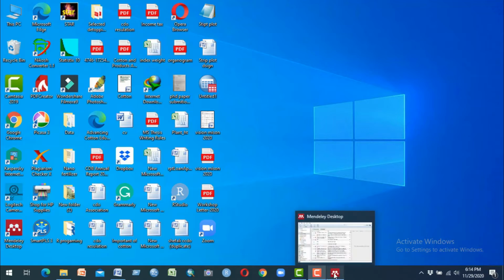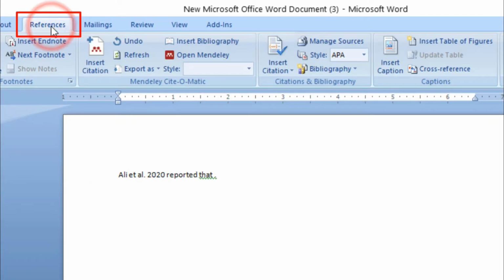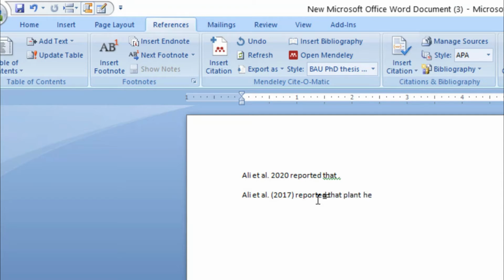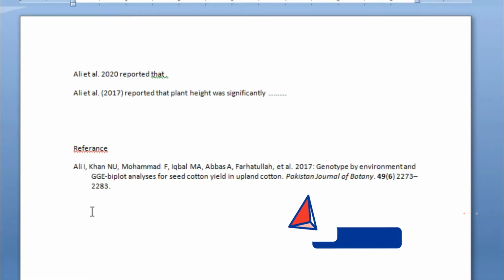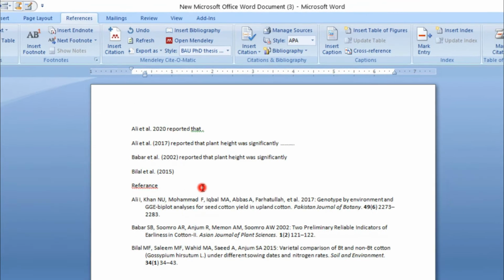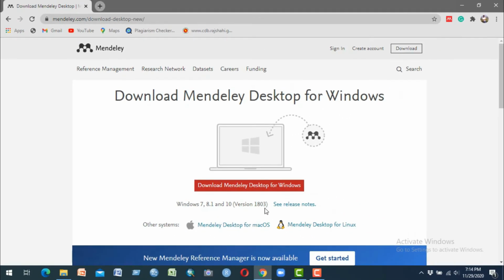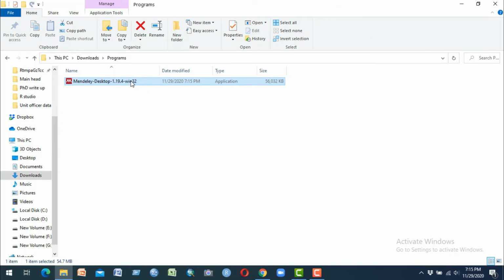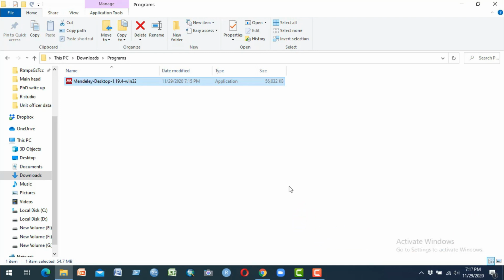How can Mendeley Software Installation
Mendeley software is one of the best software to write citations and bibliography in a research paper or journal. It will help to auto write citations and references.
I hope it will be helpful for MS and Ph.D. research students at the university and also researchers.